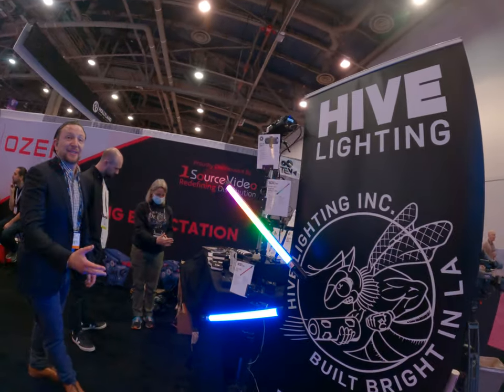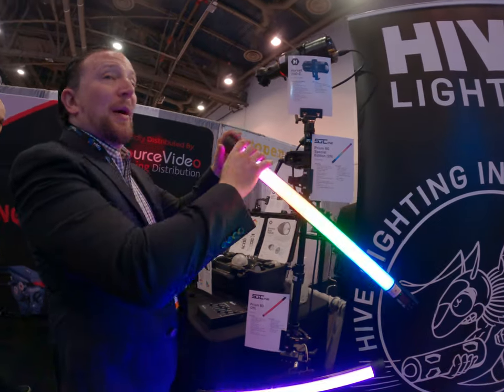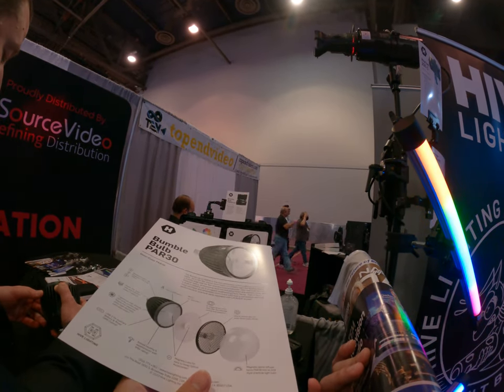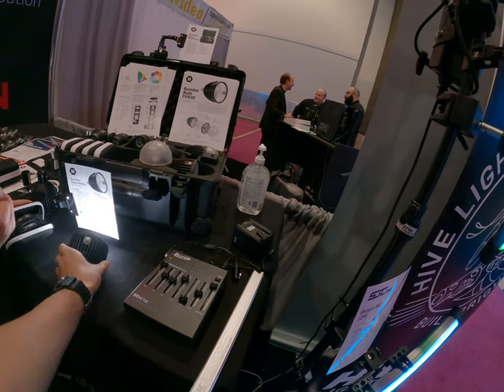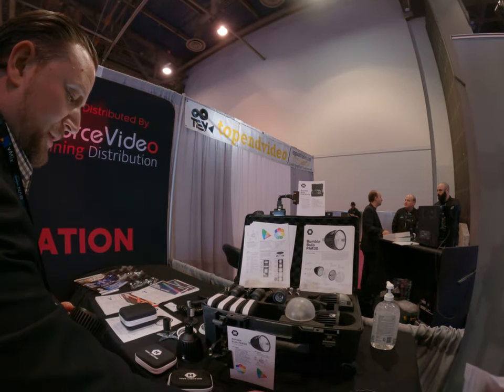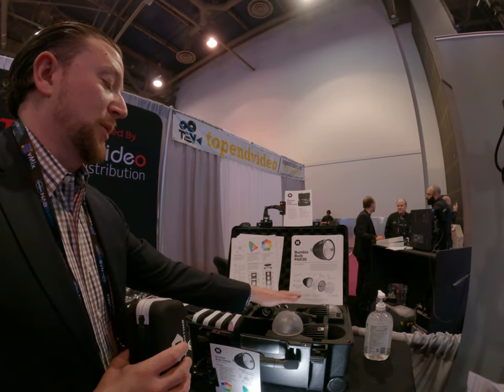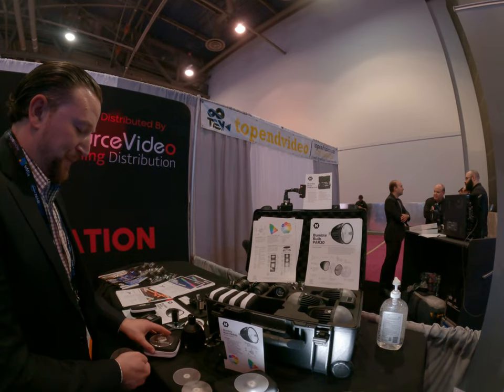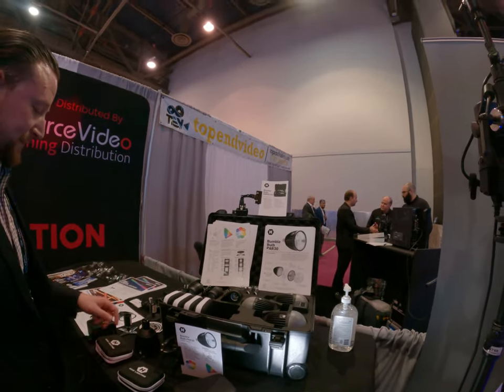My crew adjusting slider is awesome still making lighting live lighting seven color engine LED bulb